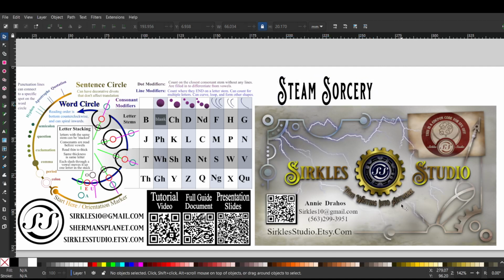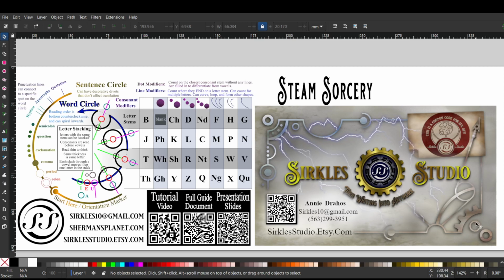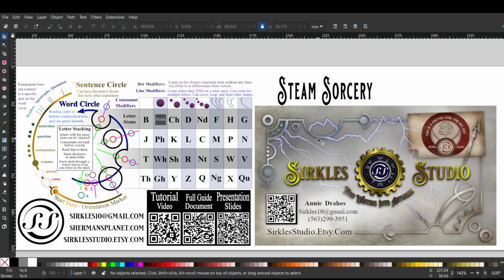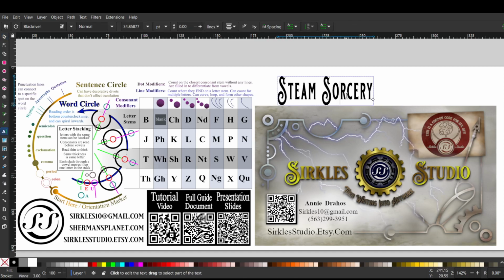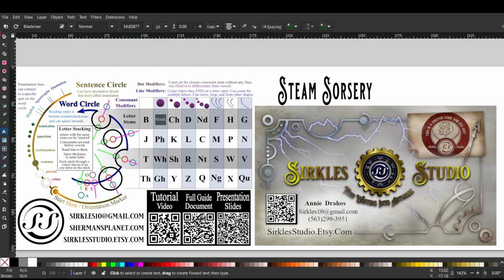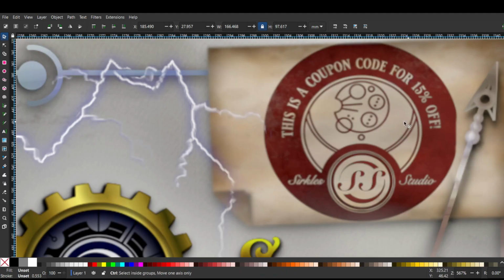Steam and Sorcery business cards